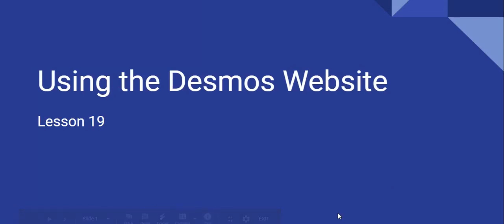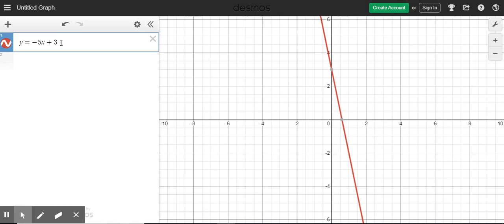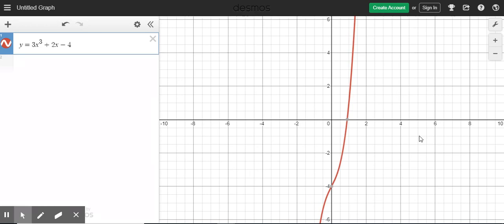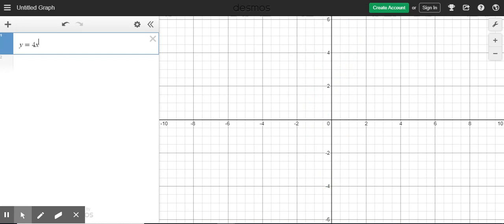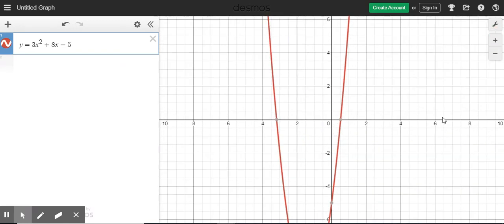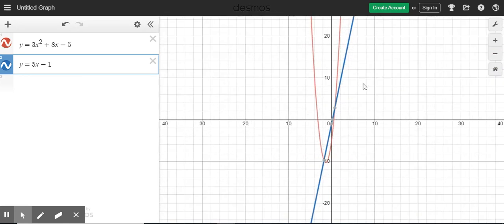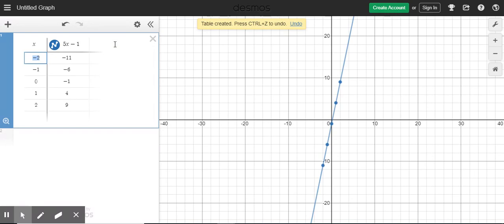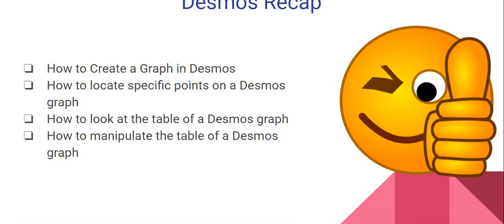High School Math - Algebra 1, Semester 2 - April 15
High School Math - Algebra 1, Semester 2 - April 15 using Desmos to create and interpret functions